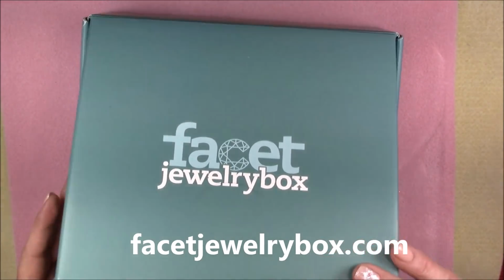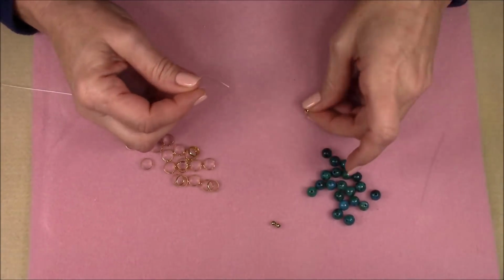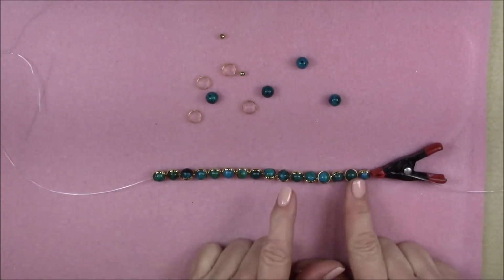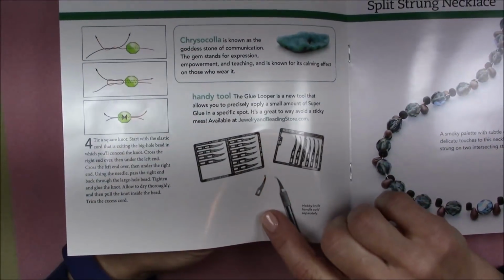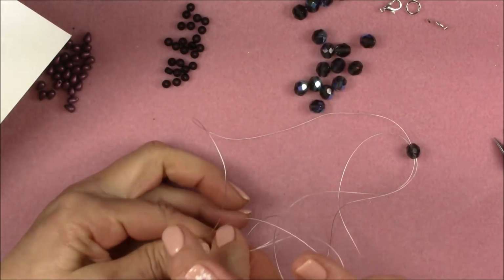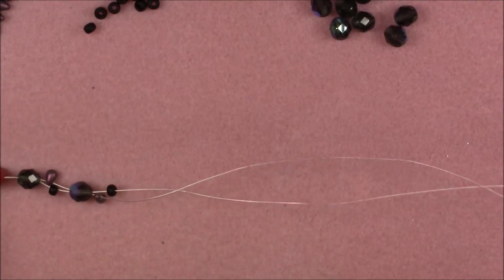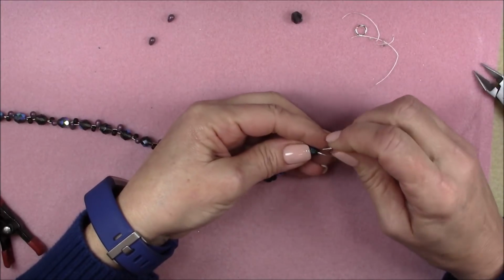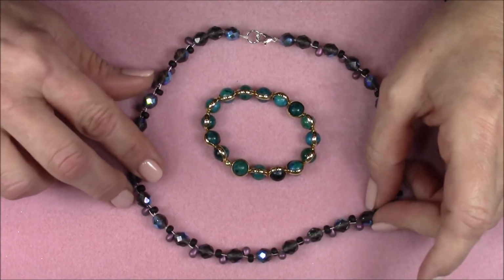Facet Jewelry stringing Box Review